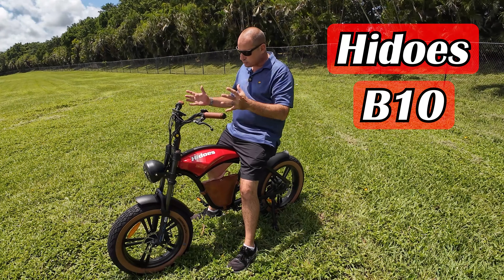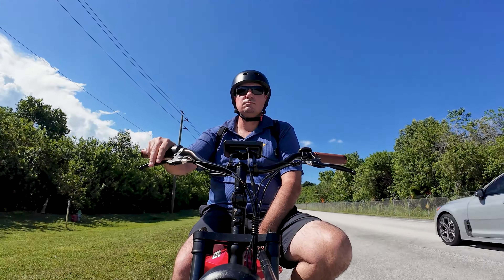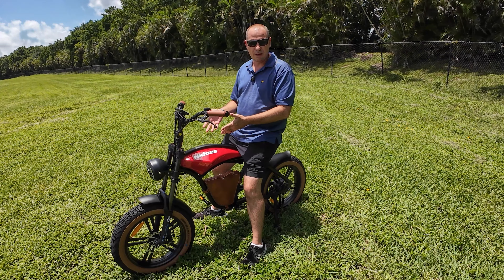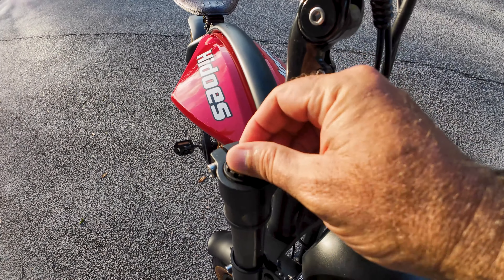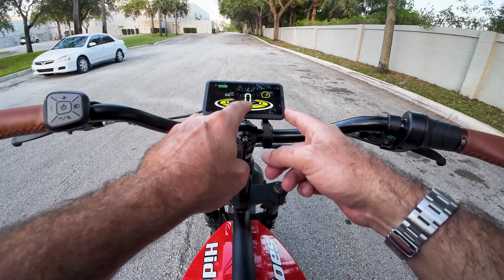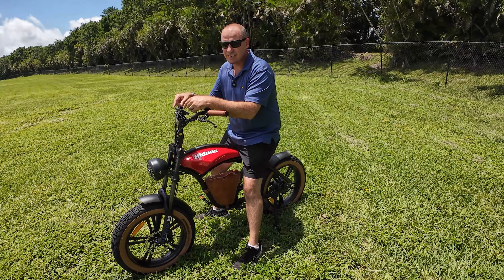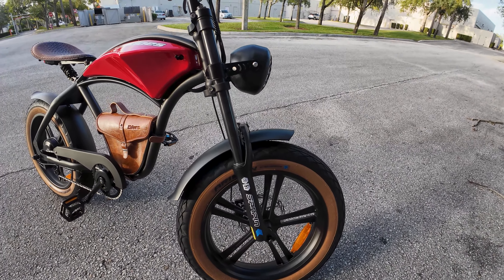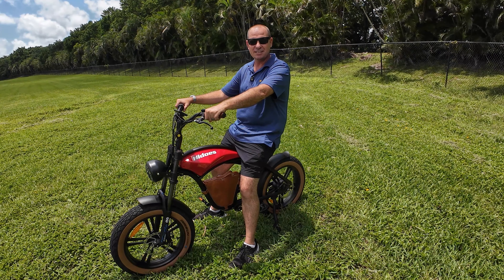Hidoes B10 Review | Best Motorcycle Style E Bike UNDER $1000 For 2024!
The Hideos B10 Is a Motorcycle Style E-Bike with a 1000 Watt Motor, up to 40 mile range and a Top Speed of 28mph for under $1000! In this moto style e-bike review I will showcase all of the strengths and weaknesses of the Hidoes B10 cowboy style electric bike. I will explain all of the features and road test this vintage style motorcycle electric bike on the grass, hills, test the brakes and see if we can reach the top speed of 28mph.

I am very impressed with the Hidoes B10 retro style electric bike and think its one of the best motorcycle style electric bike for 2024. And the best part is that at the time of filming this review in July 2024 its on sale for under $1000. Retail price is $1500 but right now you can get it with my link below for just $899.00!

My favorite feature of the Hidoes B10 motorcycle style e-bike is its front suspension. Its got dual forks just like a motorcycle and that add lots of stability to the e-bike. I can even accelerate and ride with one hand!

Check out my full review of the Hidoes B10 Motorcycle style vintage electric bike and see if its the right e-bike for you!

My Gear.
LS2 Assault Helmet (15 colors)
Olight Allty 2000 Bike Light
Super Bright LED Light Bar
NiteRider Bullet 200 Tail Light
BriskMore Bike Rearview Mirror
Handlebar Extender
187 Killer Pads Set